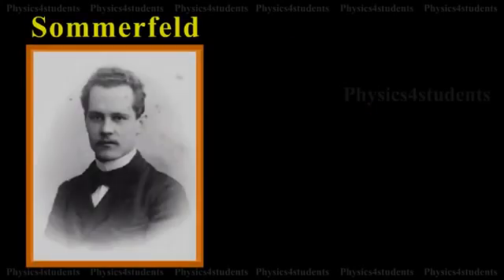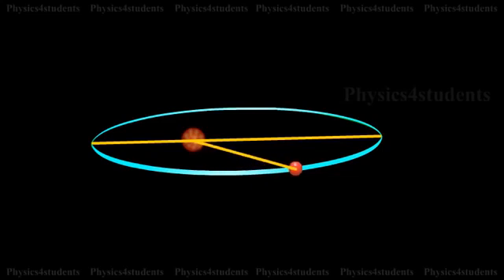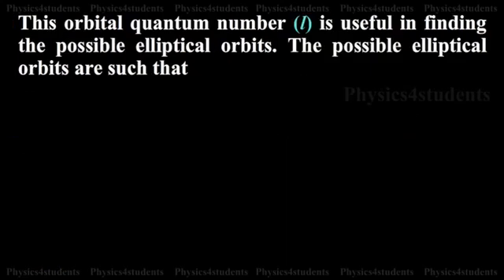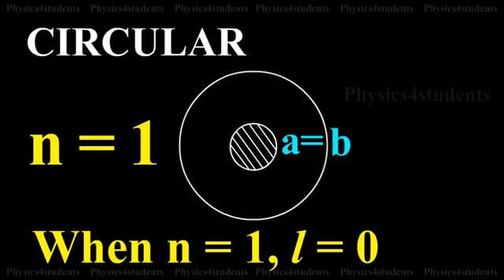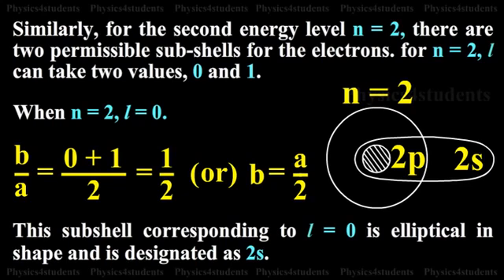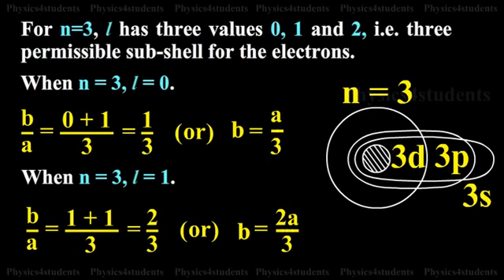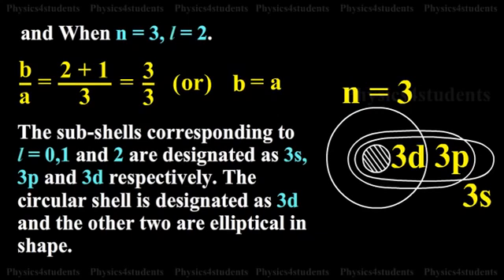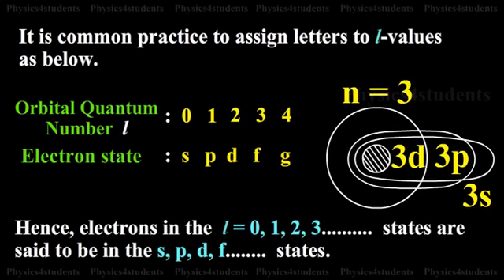Sommerfeld atomic model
SOMMERFELD atomic model with animated 3D diagram explanation in easy English...

Atomic Structure:
Different Types of Atomic Model
Atomic Models in 3D
Animated Atomic Models
Sommerfeld atomic model explained in Easy English